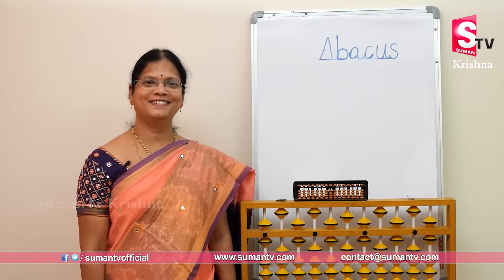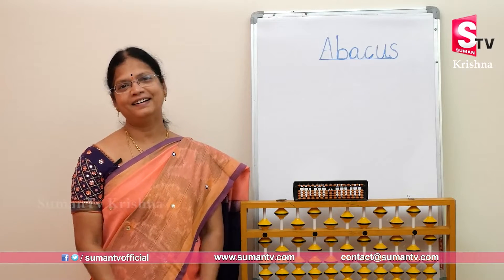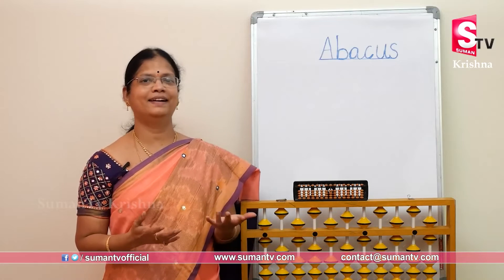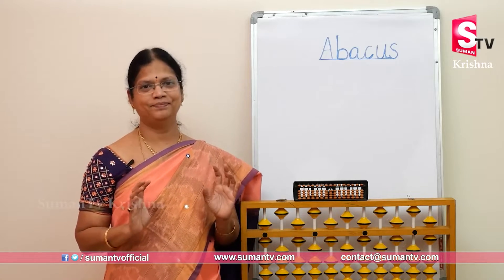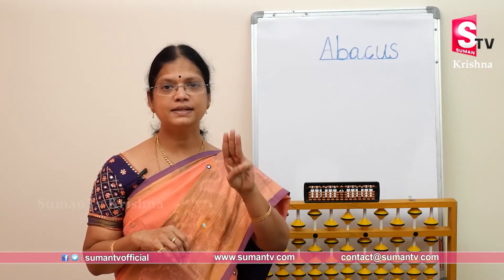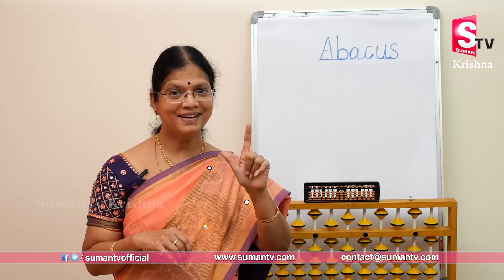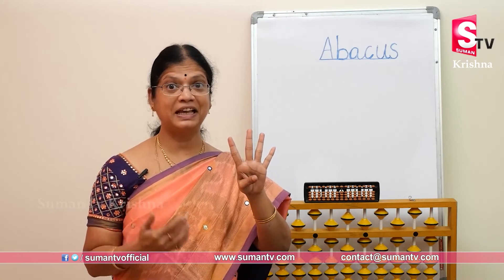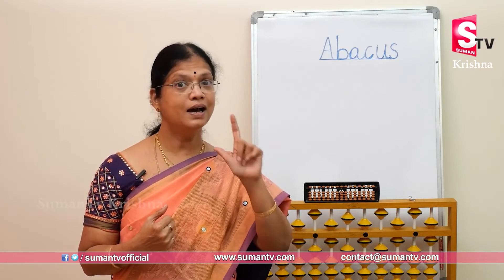Finger Abacus Class 4 | Abacus Math in Telugu | finger maths 2022 | SumanTV Education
Details